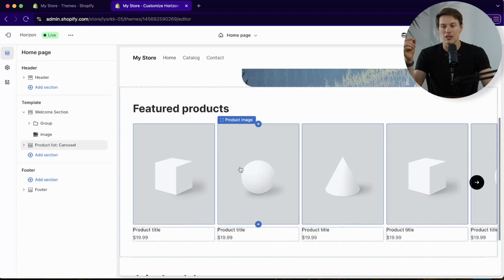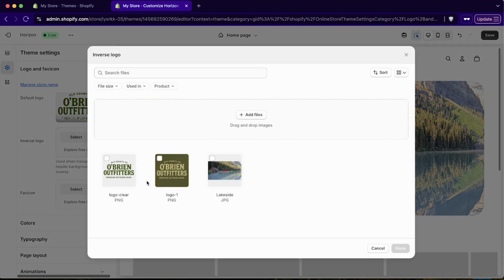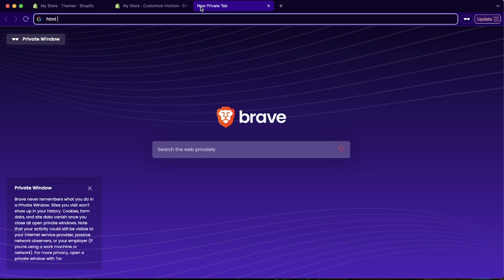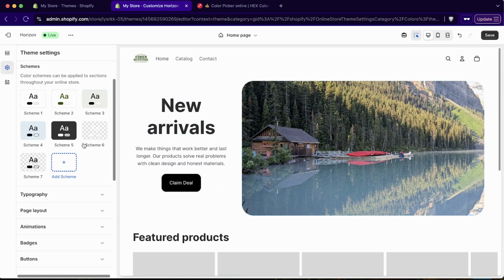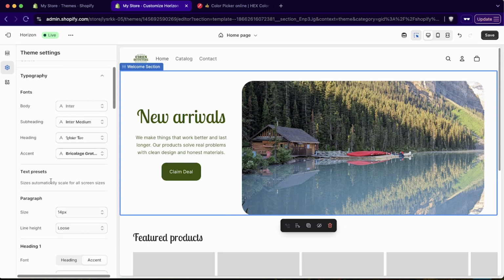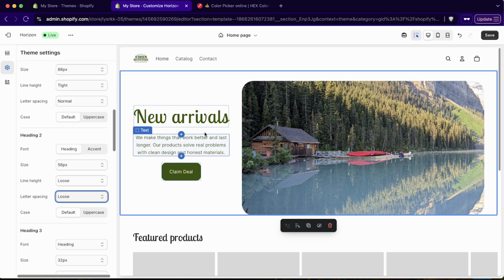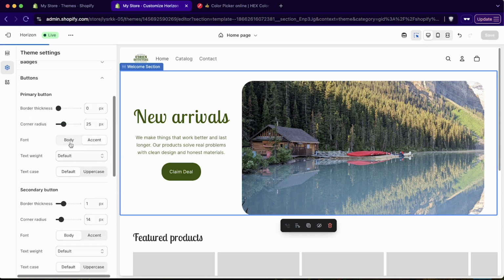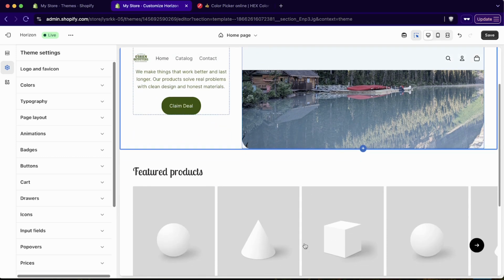How to Customize Your Shopify Store in 2026: Logo, Colors, and Fonts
Your brand is your identity! In this 2026 tutorial, I’ll show you exactly how to add professional branding to your Shopify website to help you stand out and build customer trust.

Timestamps:

0:00 - Introduction to Shopify Theme Settings
0:25 - Uploading your Logo and Favicon
1:15 - Setting up Custom Color Schemes
1:55 - Pro-Tip: Matching colors with Hex codes
3:20 - Managing Site Typography and Fonts
4:40 - Customizing Button styles and radiuses
5:15 - Adjusting Page Layout settings